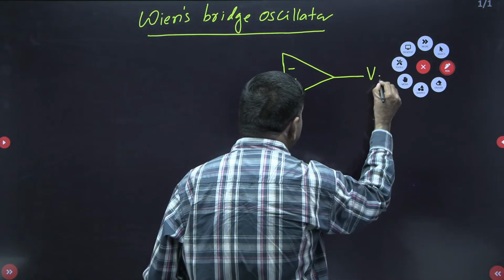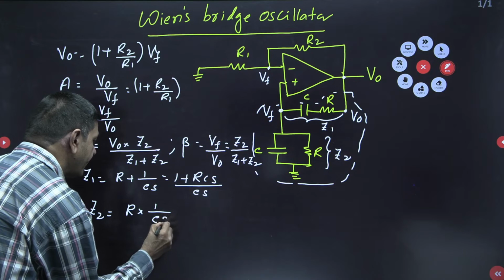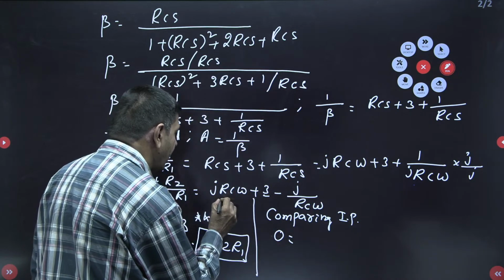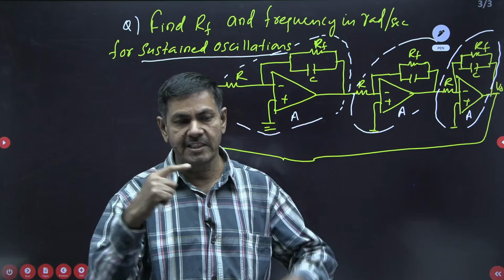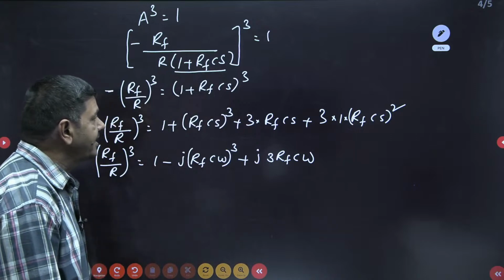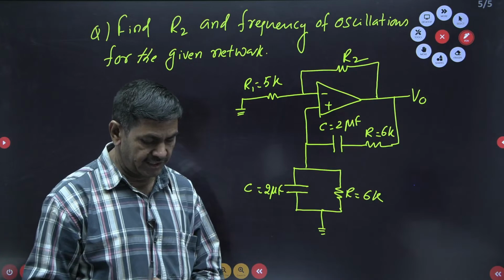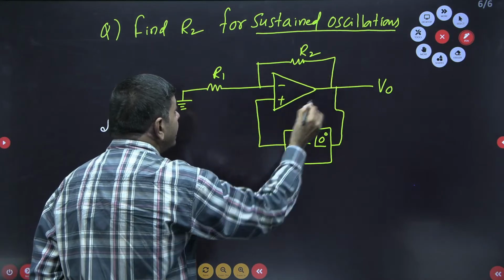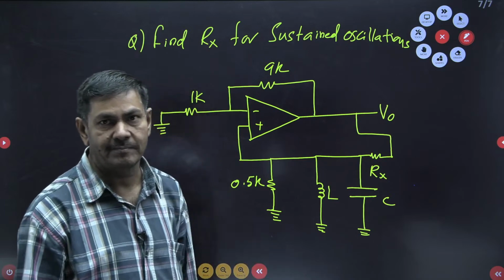L6 Excellent Practice Questions of Operational Amplifiers-6 | Analog Circuits for GATE | Gopal Sir